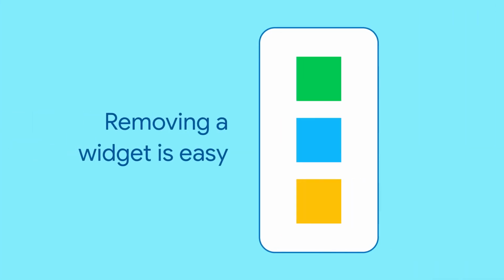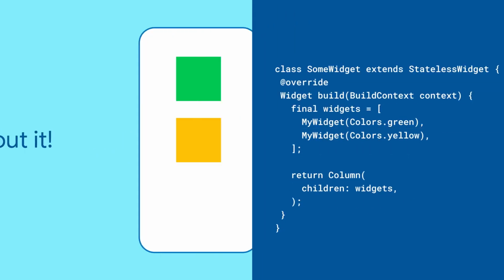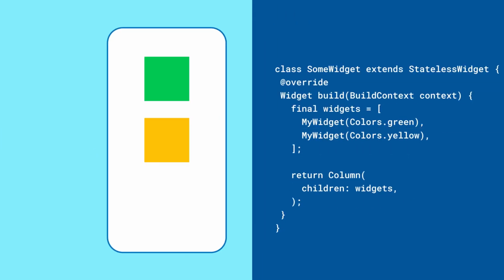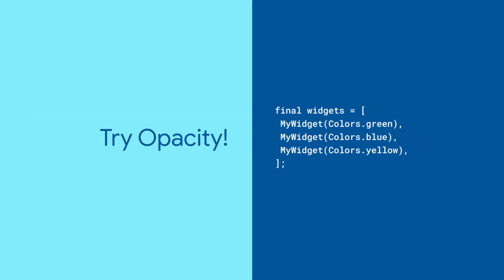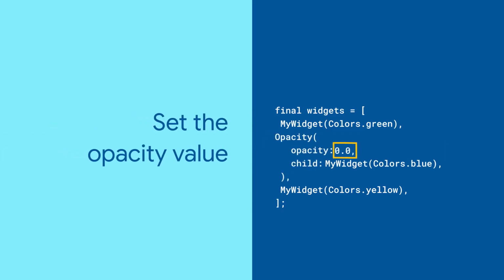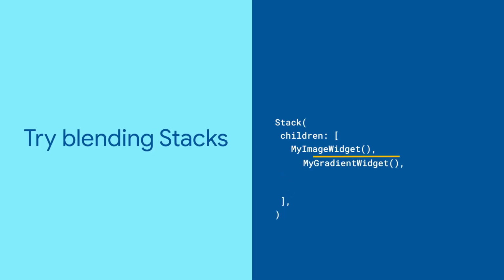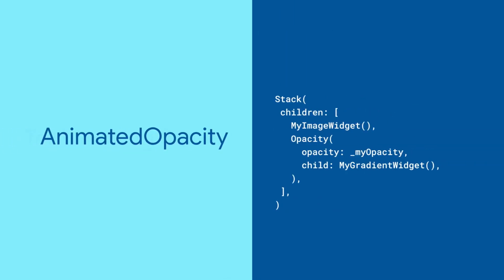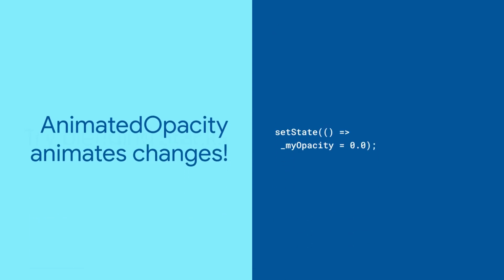Opacity Flutter Widget of the Week